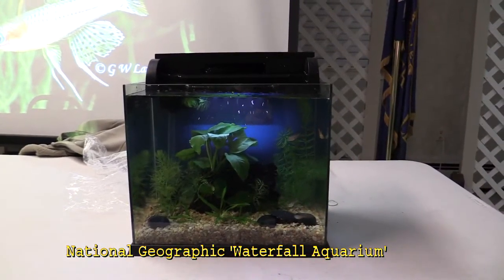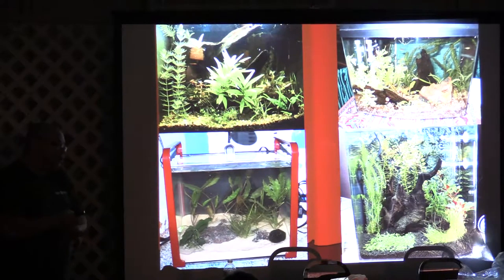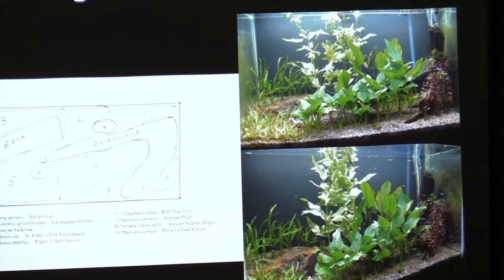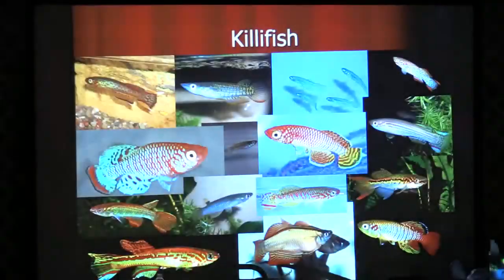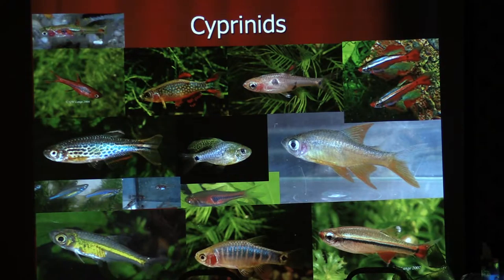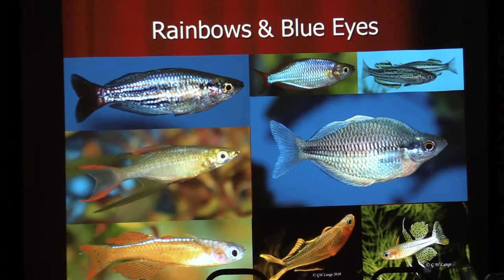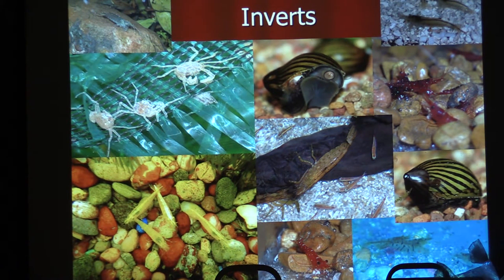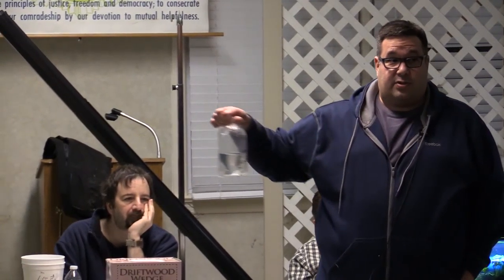Jersey Shore Aquarium Society Nov., 2015 Mtg. with Mark Denaro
Here's video highlights of the November meeting featuring Mark Denaro speaking on 'Nano Tanks' and some scenes of our mini auction afterwards.   Enjoy!